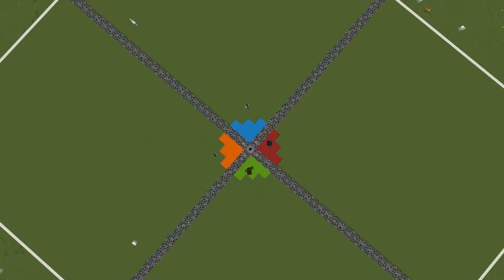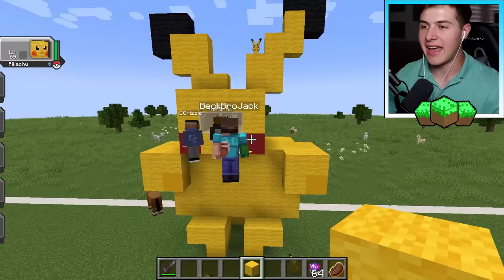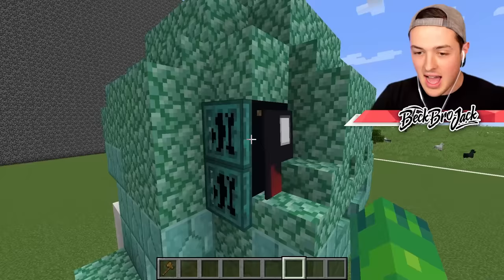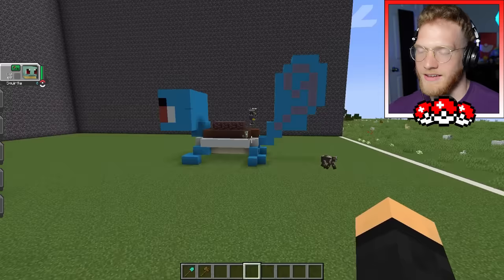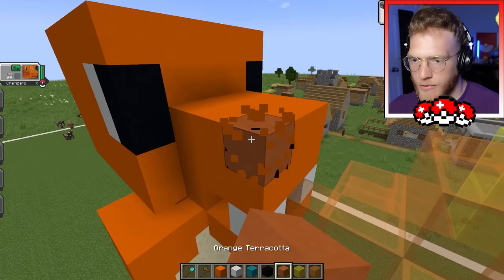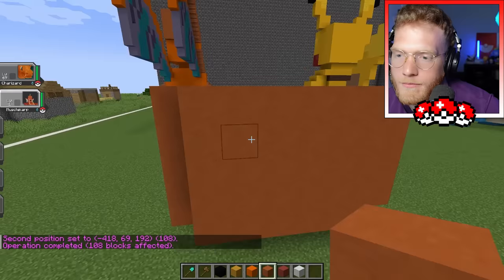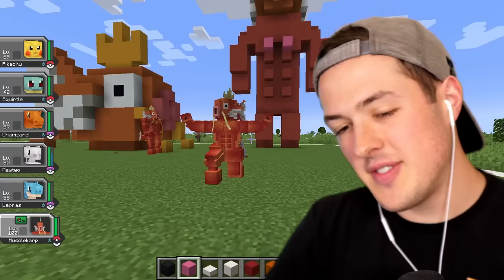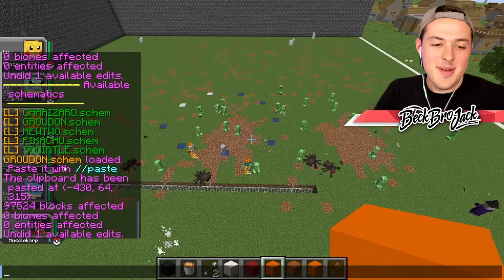I Cheated Using POKEMON in Minecraft Build Battle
Today I cheated with a professional build team that made Pokemon in a building competition in Minecraft...

Today I invited my friends @Sirud @BeckBroAdam @CCrizzic  to a build competition in Minecraft! We would build a random build in Minecraft and get 10 minutes to build. They had no idea that I wasn't going to be building ANYTHING! I hired a professional builder to build the Pokemon in the build competition for me! Will my friends be able to find out?